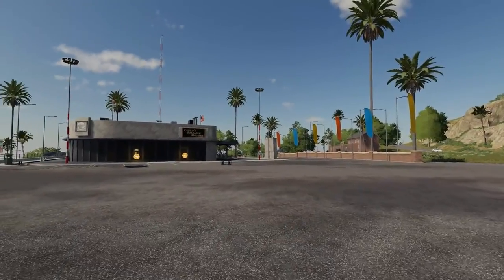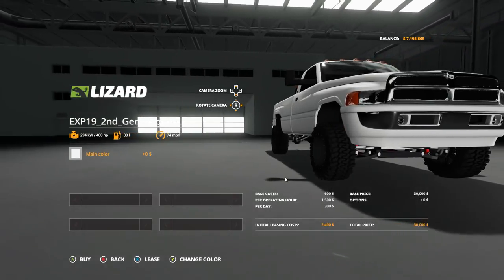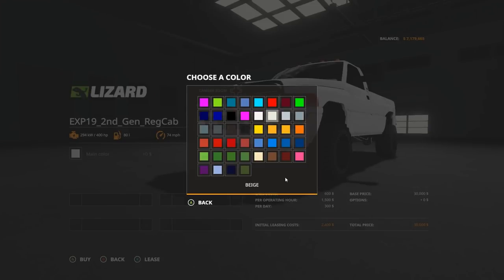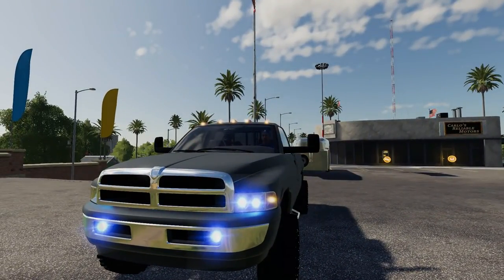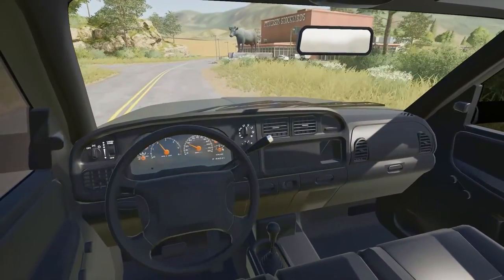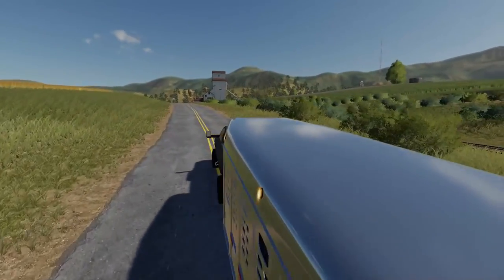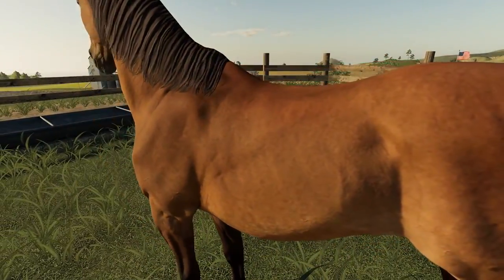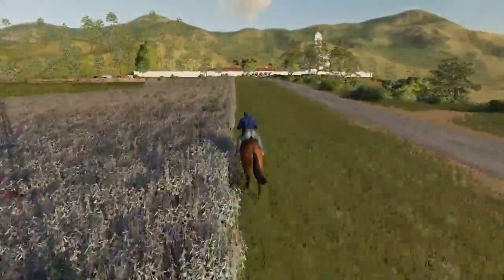Farming Simulator 19 Riding & Buying Horses With Our 2nd Gen Dodge Ram & Gooseneck Horse Trailer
Farming Simulator 19 FS19 Mods. Buying horses & transporting them with our 2nd Gen Dodge Ram & horse trailer. Shout out to Expendable Modding Group on Facebook for the mods.

Farming Simulator 19 for PS4
Farming Simulator 19 for Xbox One
Farming Simulator 19 for PC